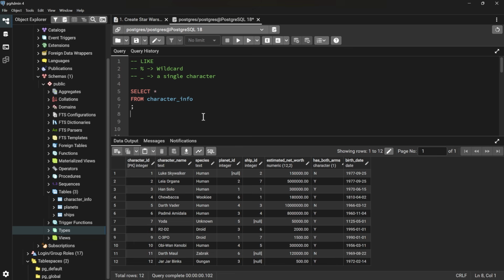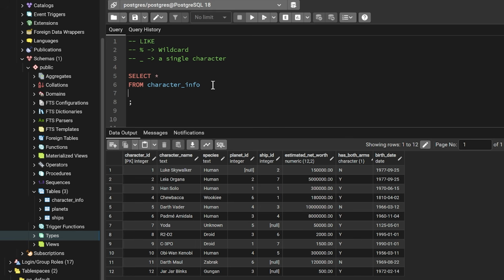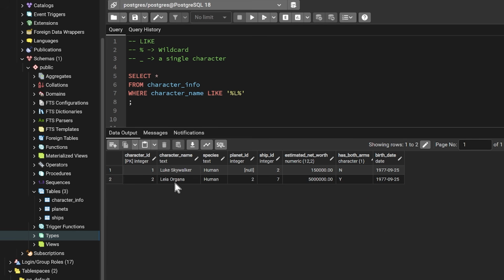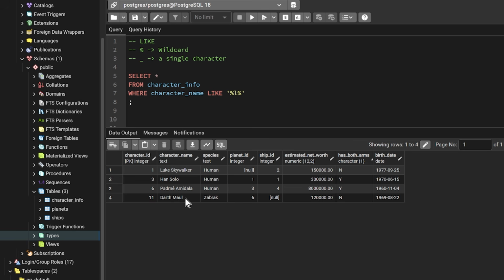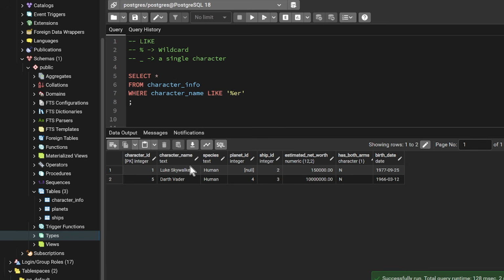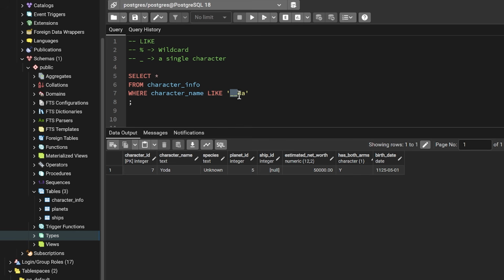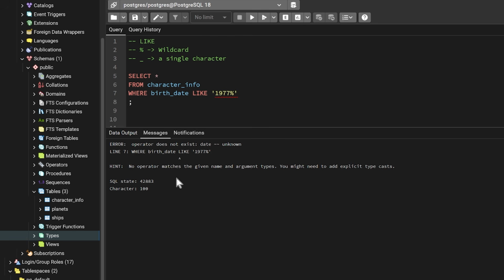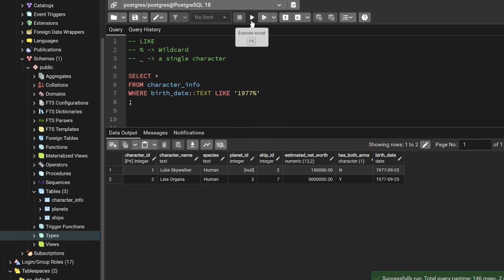Like Statement in PostgreSQL | Using LIKE to find Patterns